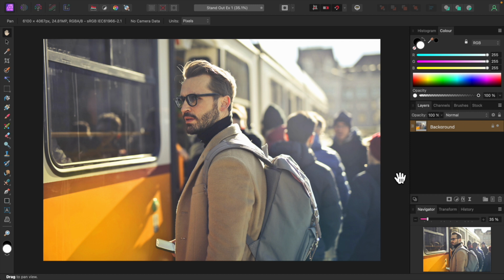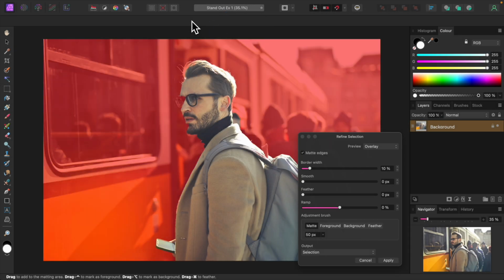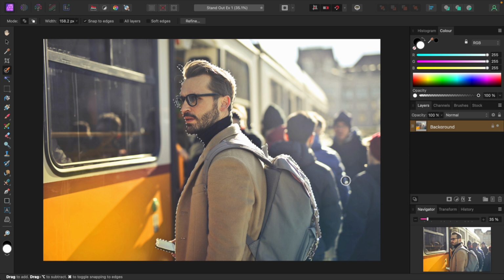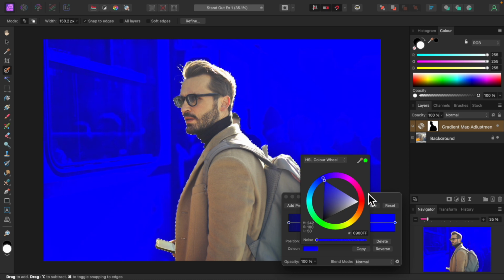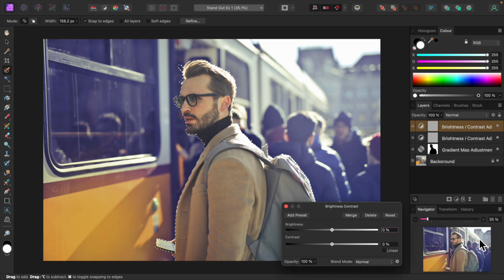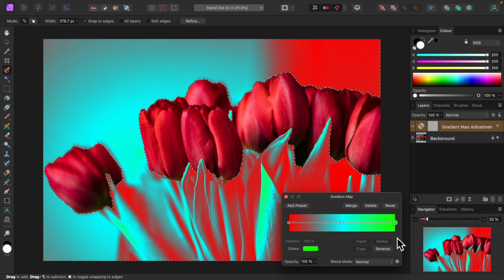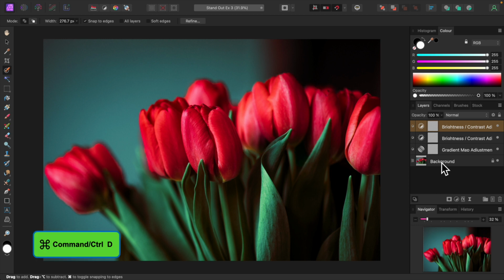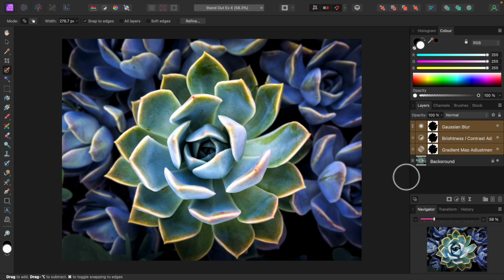Make Your Subject Stand Out with Contrasting Colour Tone (Affinity Photo)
How to apply a contrasting colour tone to the background using the gradient map adjustment to help the subject of your photo stand out.

0:00 Intro
0:20 Basic strategy outline
0:40 Detailed strategy
1:33 Making a selection of the subject
2:29 Refining the selection
4:15 Selecting the background
4:32 Applying colour tone to the background
5:00 Explanation of gradient map adjustment
7:04 Lowering brightness of background
7:25 Adjust brightness and contrast of subject
8:57 Second photo
11:28 Third photo
12:45 Applying Gaussian blur to background